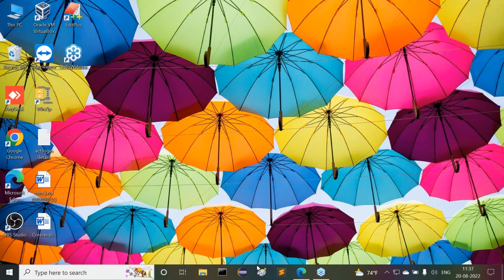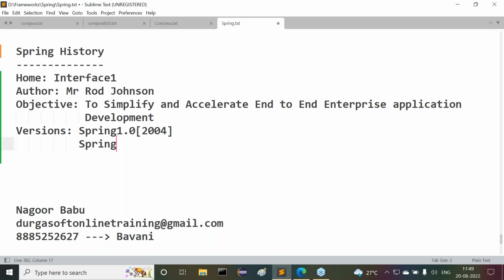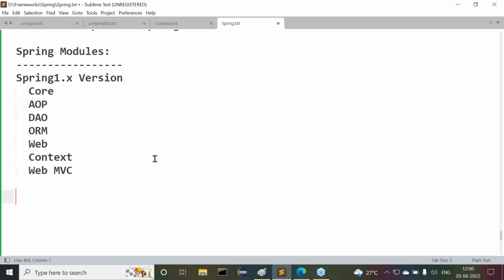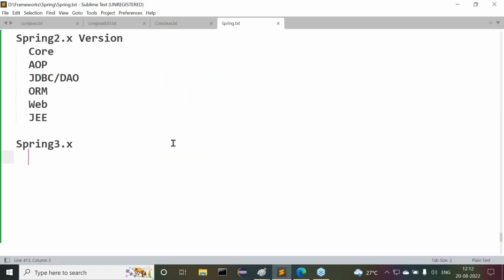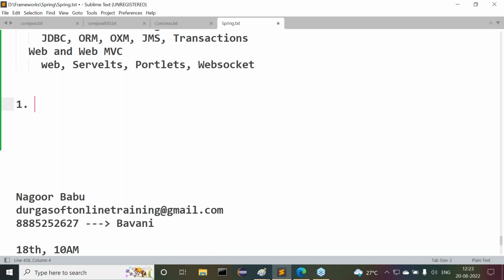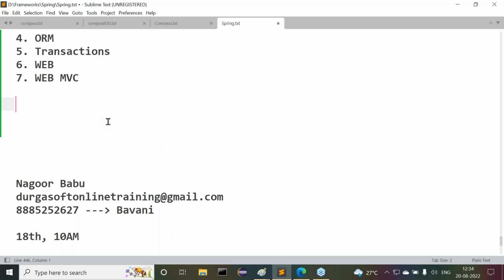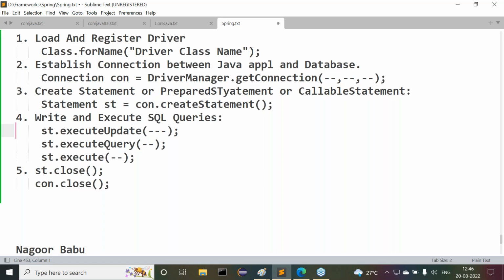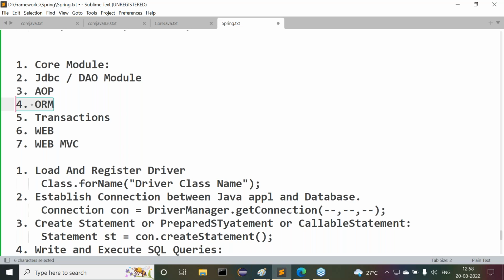Java Frameworks Package tutorials || Session - 6 || by Mr. Nagoor Babu On 20-08-2022 @11:30AM IST